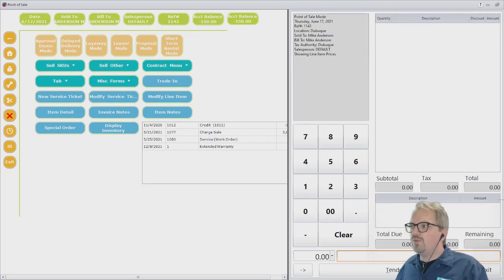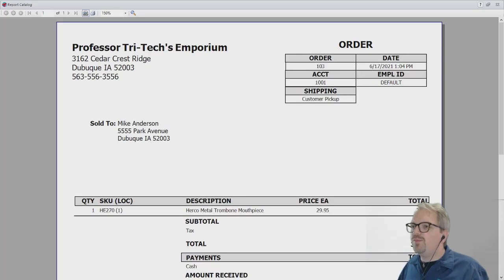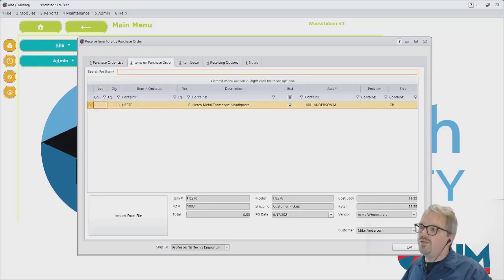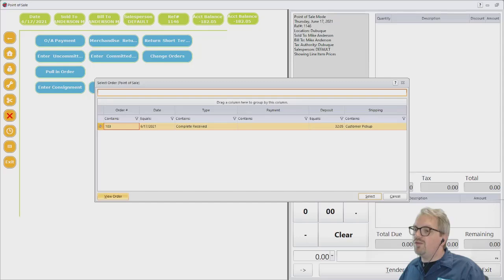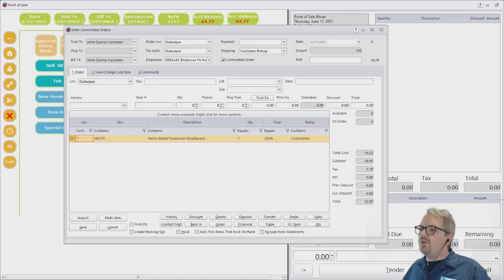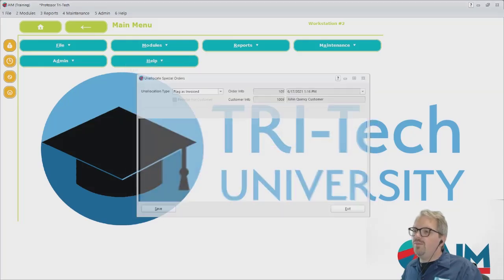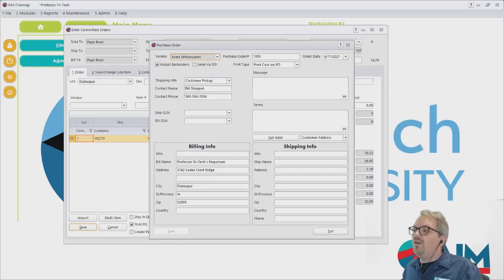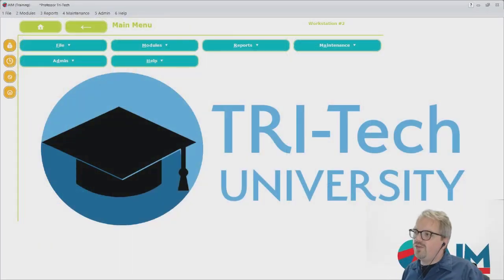Special Order Process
Explore how to start, process and finalize a customer's special order using AIM's Purchase Order module.